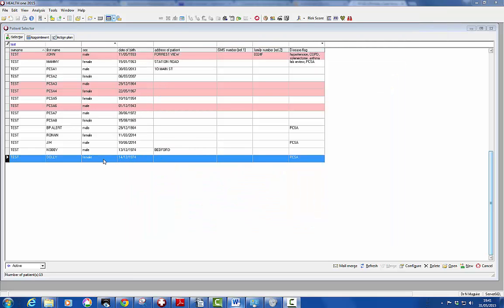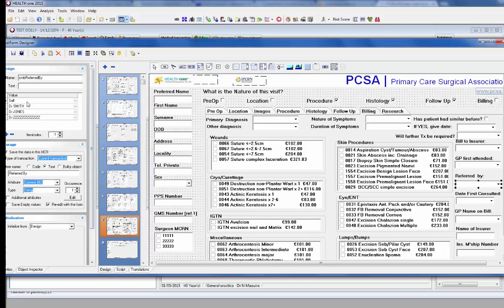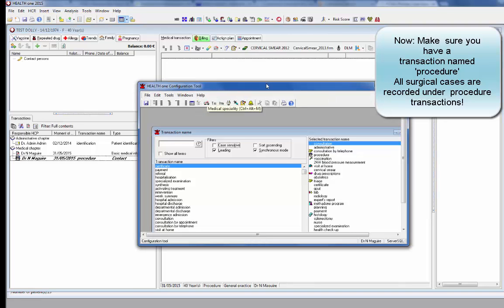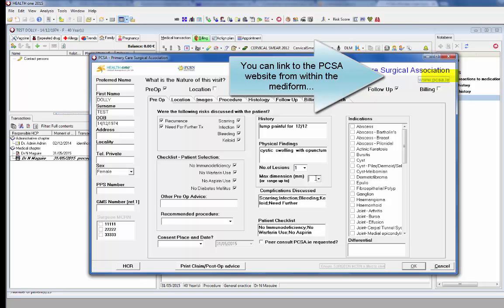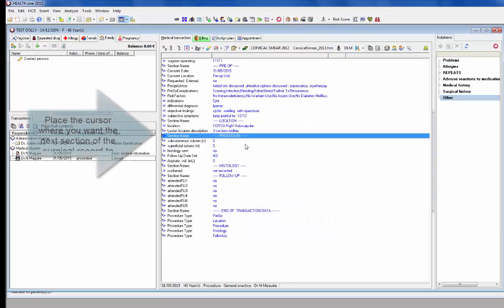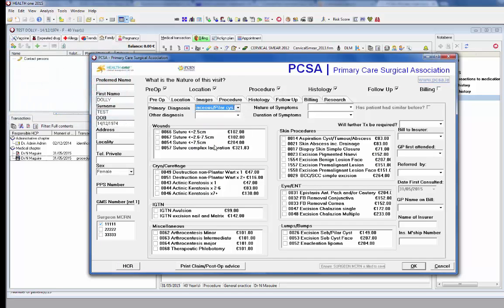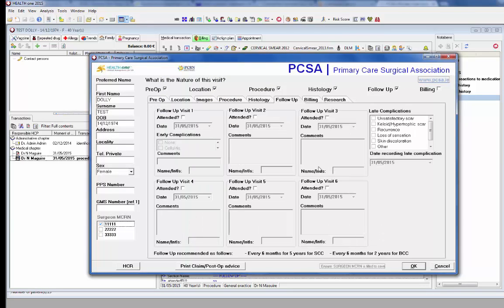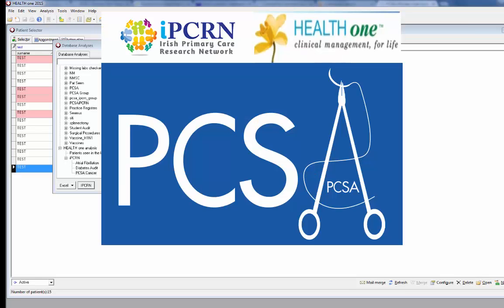PCSA Audit Tool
PCSA iPCRN Audit Tool sing the Helath.one PCSA Mediform.